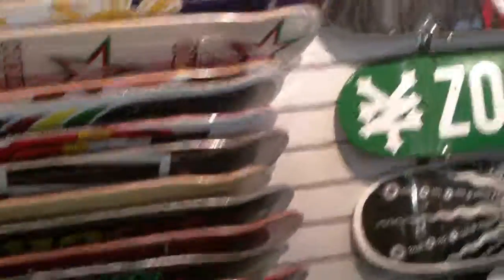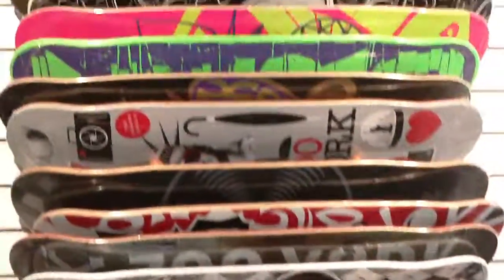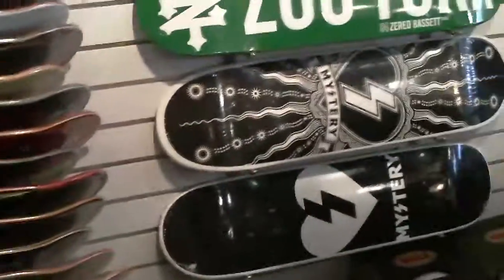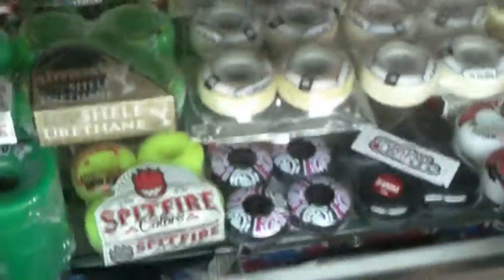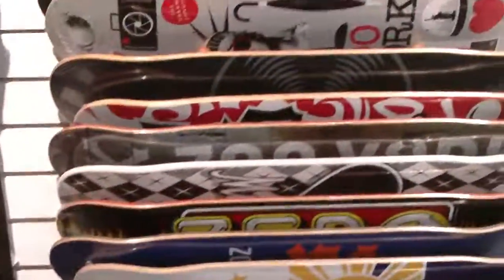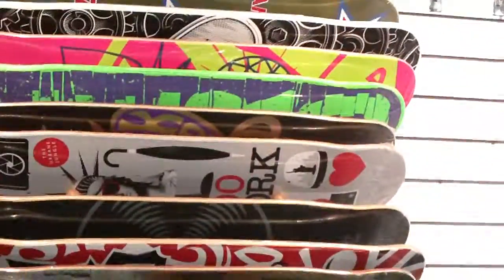SnoBoard Shopping with Santa